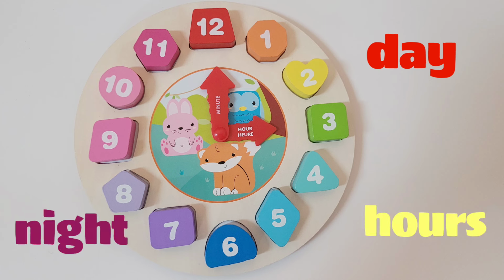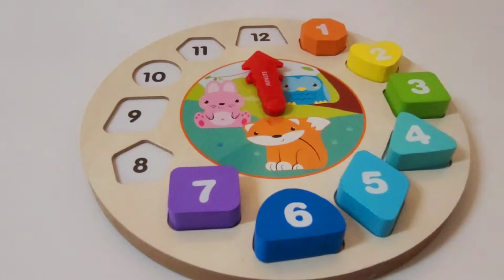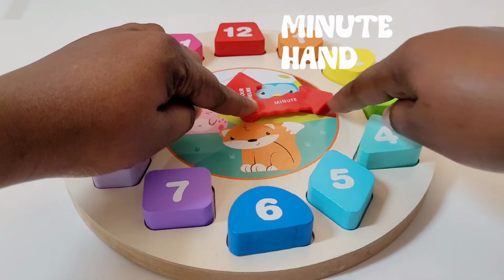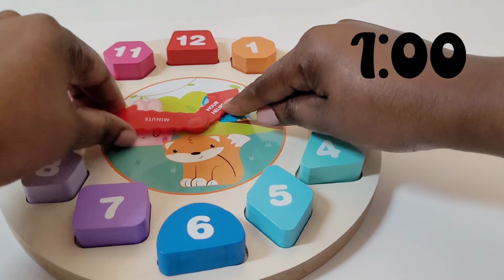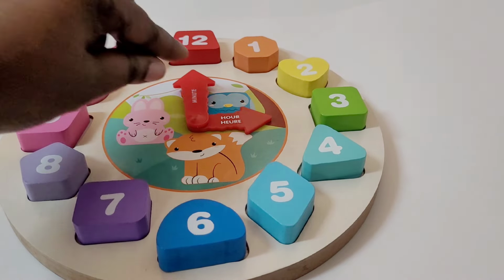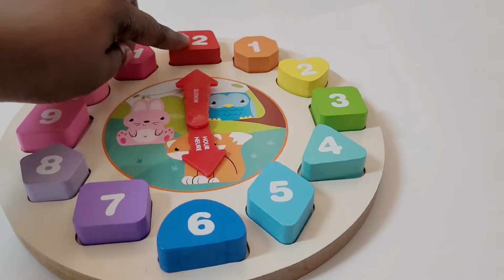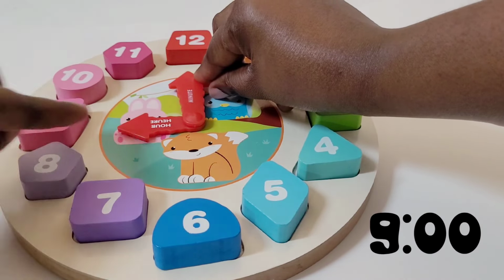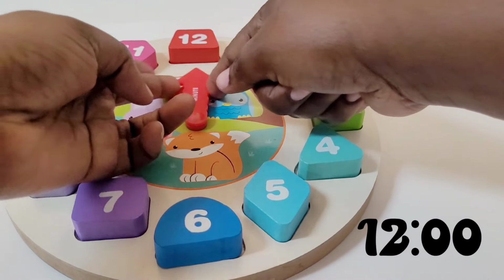Best Learning time for kindergarteners 101- beginners learn by the hours O'Clock.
Keep it simple for small kids. Introduction to learning how to read the time. Demonstrated by a physical toy clock, colorful and attractive, kids learn the names of the different hands and what they stand for. They also understand terms like clockwise and more.